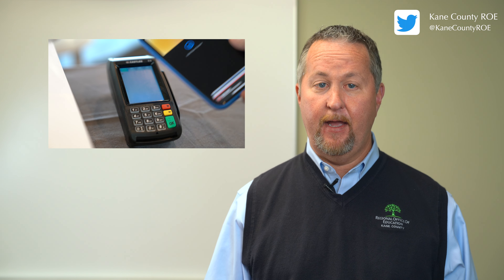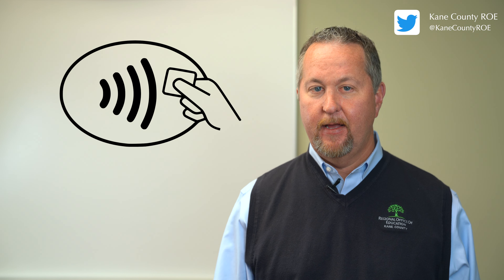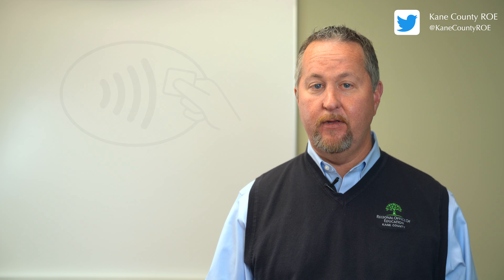TuesdayTechTip | Mobile NFC Payments (Apple Pay and Samsung Pay)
With the holidays approaching fast, it's important to know about staying safe and secure when paying for items. Luckily, Phil is here to talk about using contactless mobile payments, such as Apple Pay, Samsung Pay, or Google Pay to enhance your bank protection.